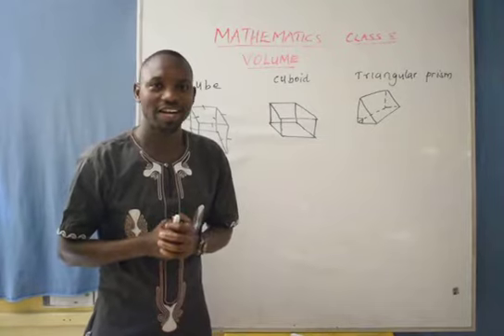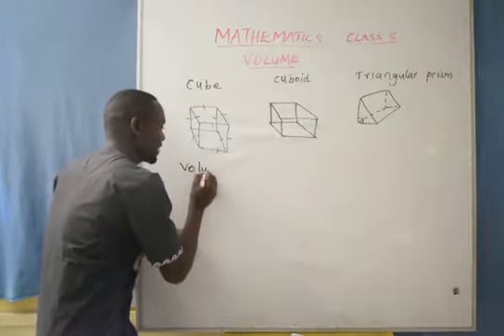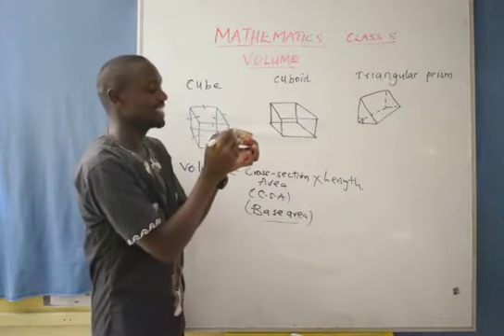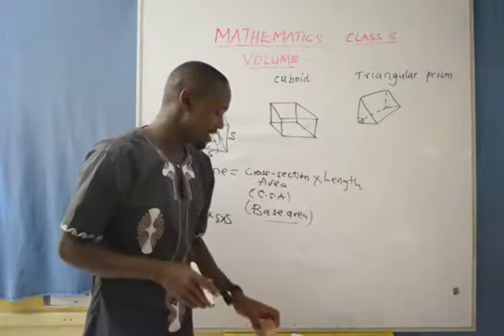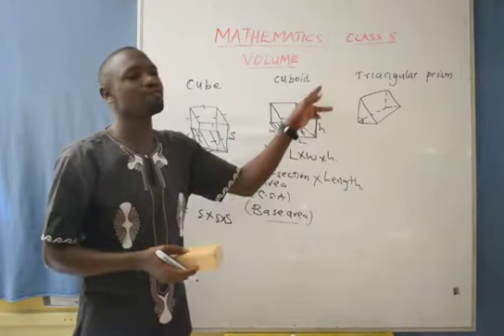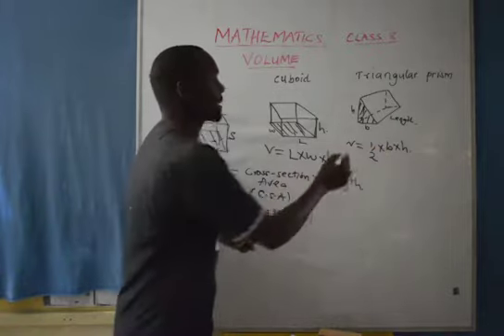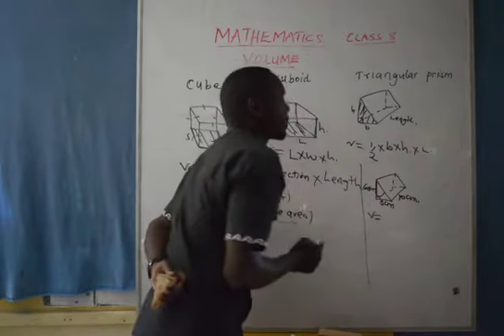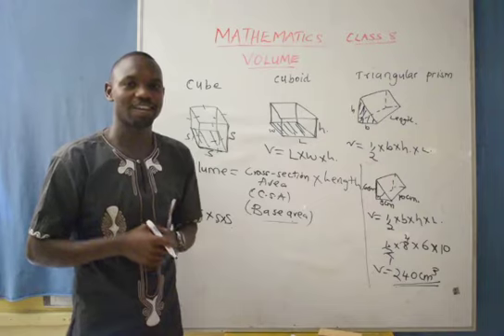Class 8 - Mathematics (Volume)